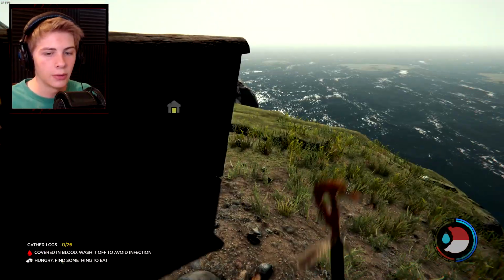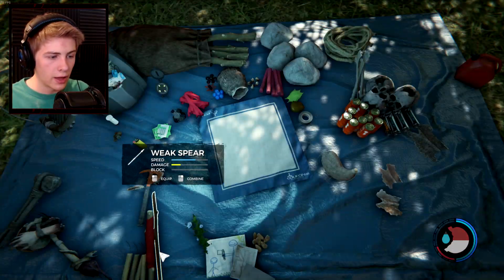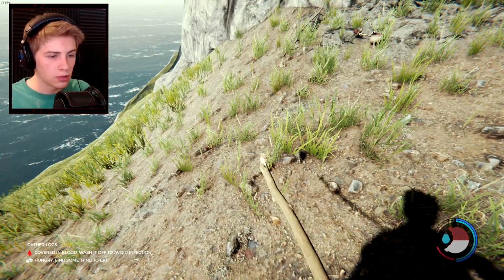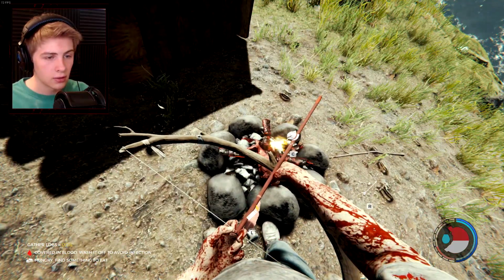The Forest | CANNIBAL RAID ON CAMP, PLANS CHANGE | Updated 2018 Gameplay | #7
Sooo the plan was to go into the cave and retrieve the Modern Axe. Unfortunately, it appears that our man eating neighbors had other plans for the night...

Thank you for the AMAZING support you give me and my channel!